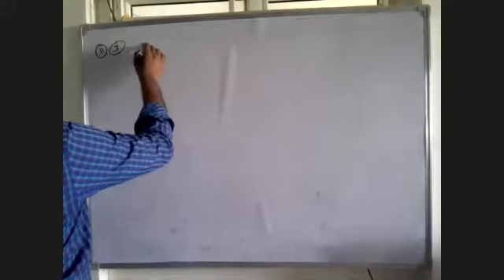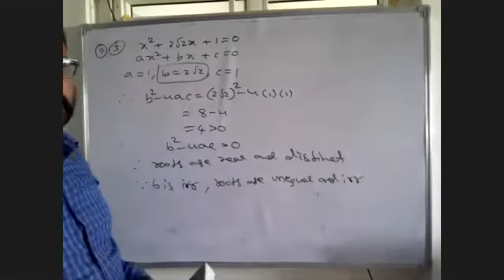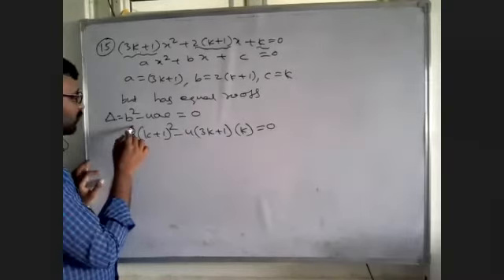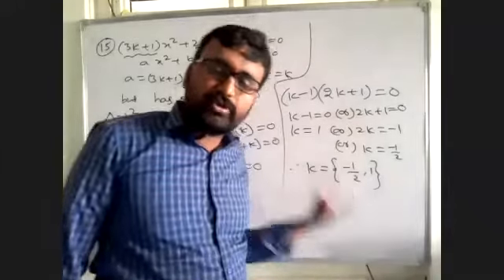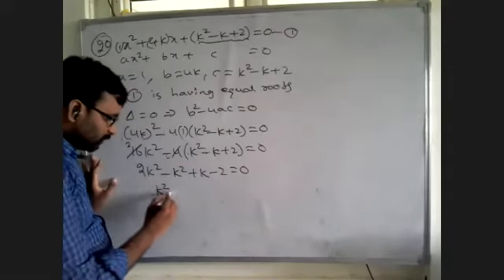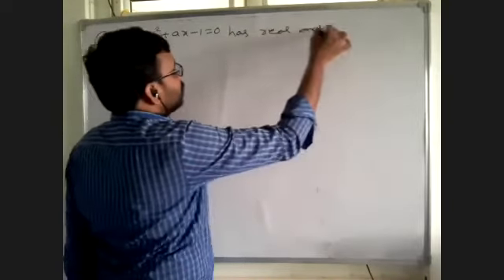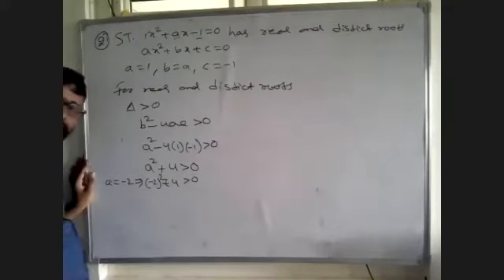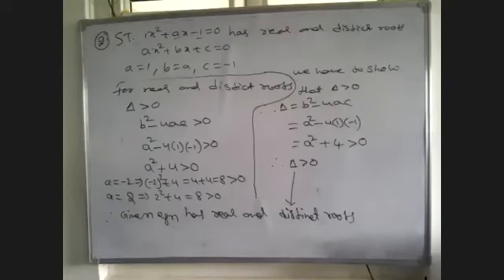10TH CLASS ICSE QUADRATIC EQUATIONS EXERCISE 5C SOLUTIONS PART 9.1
10TH CLASS ICSE QUADRATIC EQUATIONS EXERCISE 5C SOLUTIONS